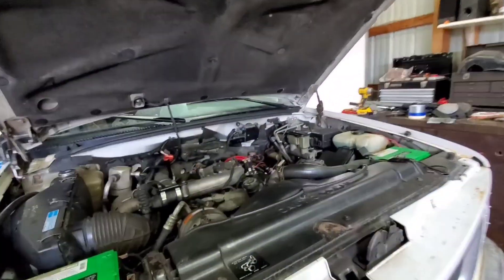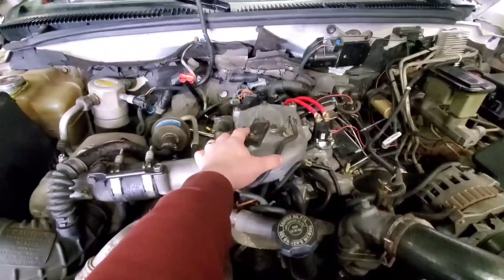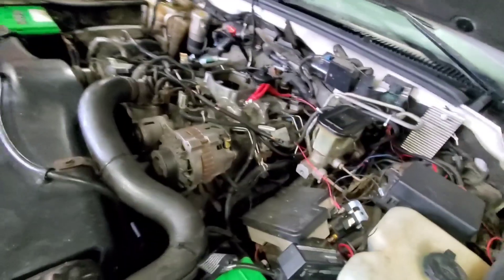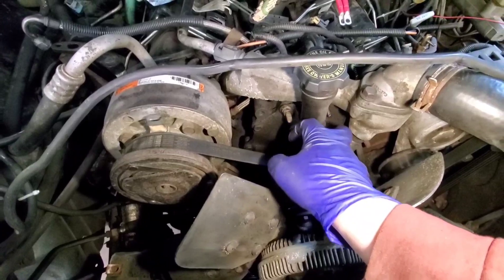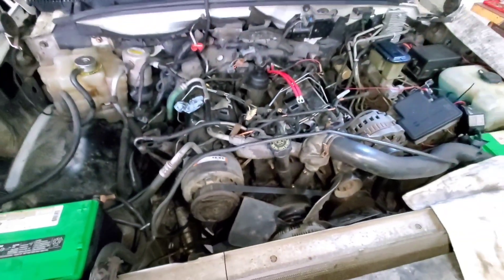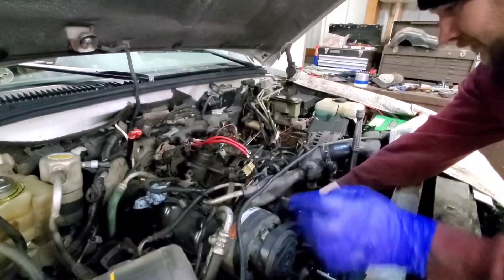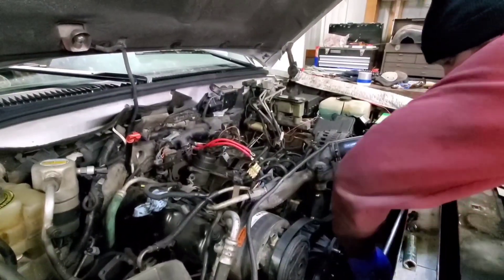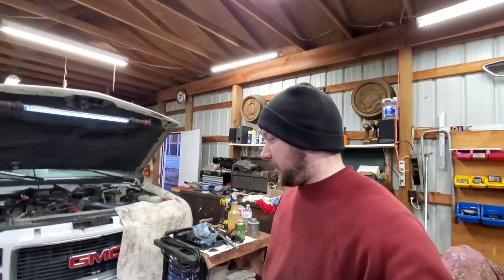6.5 diesel injection pump removal